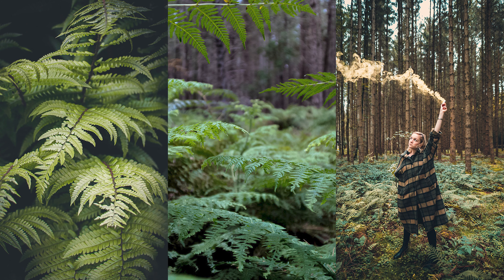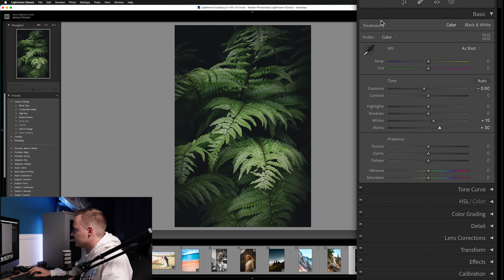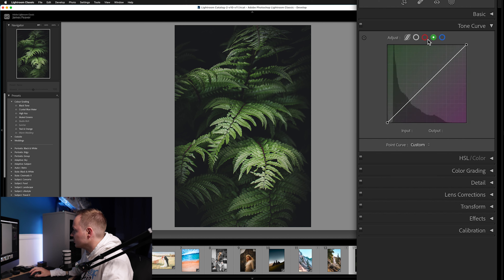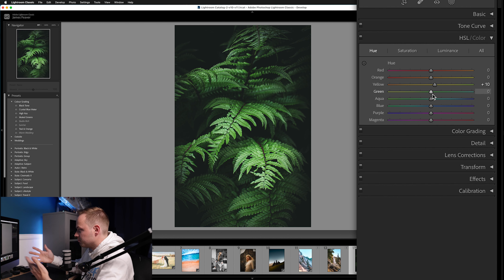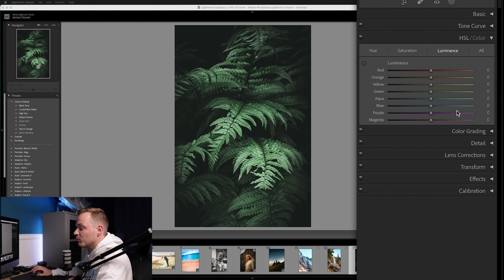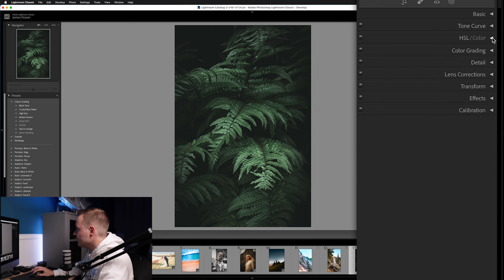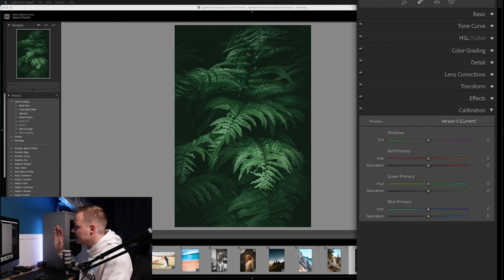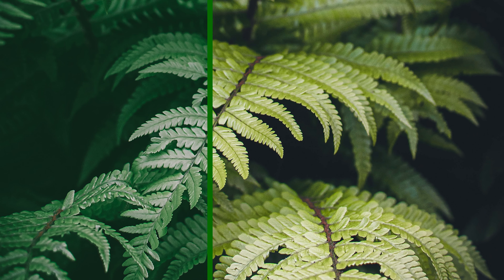How to Create a MUTED GREEN Look In Your Photos Using Lightroom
In this Lightroom Classic tutorial I will show you how to get that muted green colour grading effect in your photos. This colour grading effect works with landscape, event and portrait photos, so make sure to have a look at the pre-selected photo in the first link below to follow along.